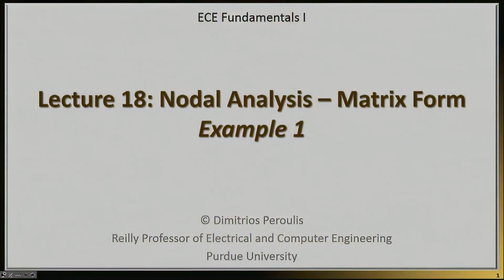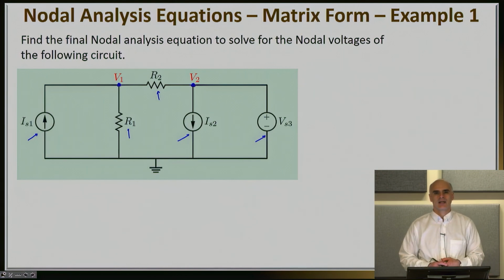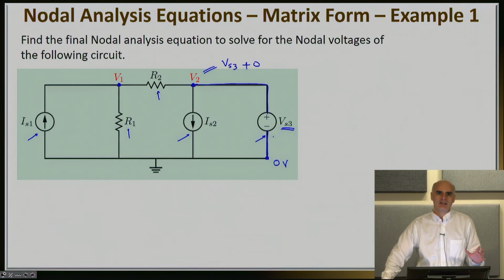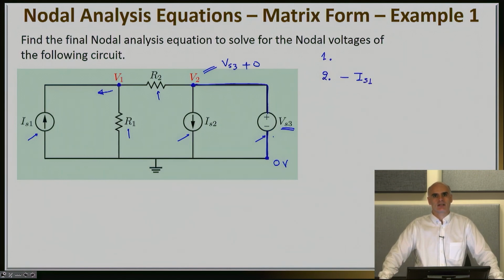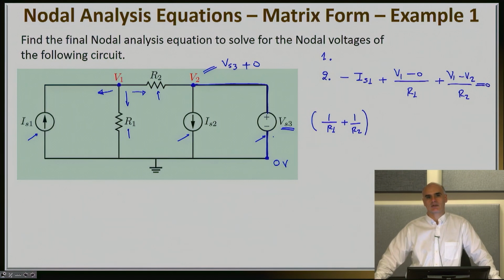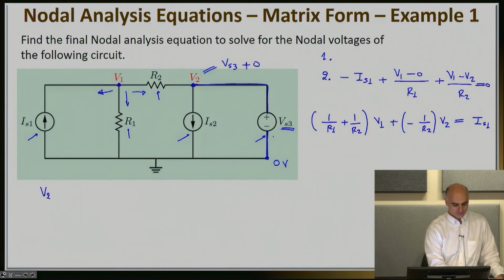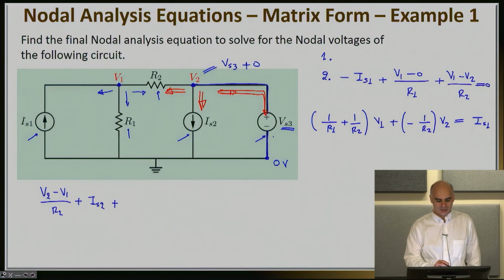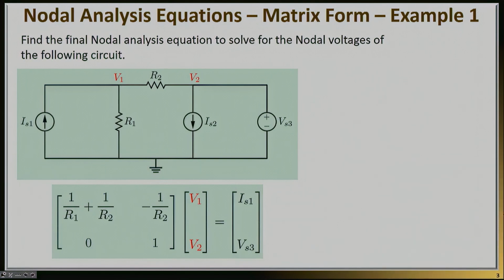Electrical Engineering Fundamentals I | Lecture 18 Example 1 | Purdue University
Professor Dimitrious Peroulis of Purdue University's School of Electrical and Computer Engineering discusses a fundamental technique for circuit analysis: nodal analysis with Kirchhoff's Current Law. In this practical example, Prof. Peroulis labels the unknown nodes in the simple circuit (V1) and applies KCL at each node to balance all current flows. Watch as he forms nodal equations and transforms these into matrix form for V1 and V2. This provides a clear, step-by-step guide to nodal analysis and encourages interactive learning. This video is part of Purdue's online course Electrical Engineering Fundamentals I.

Interested in more? Visit online.purdue.edu to explore more courses you can take online at Purdue University.